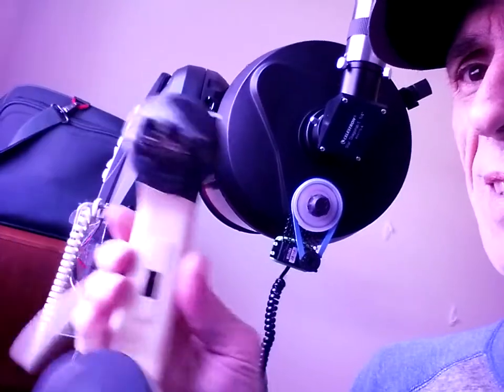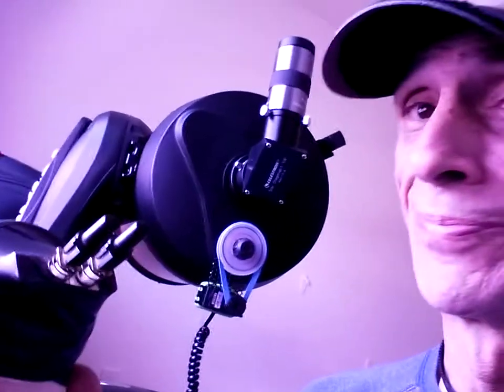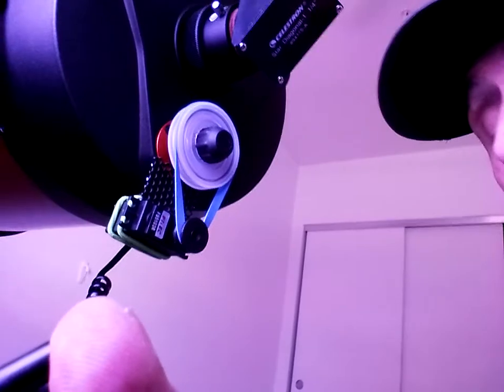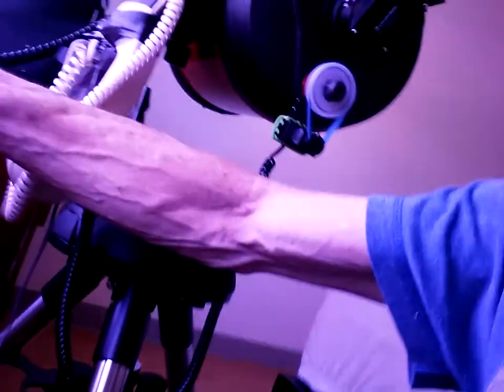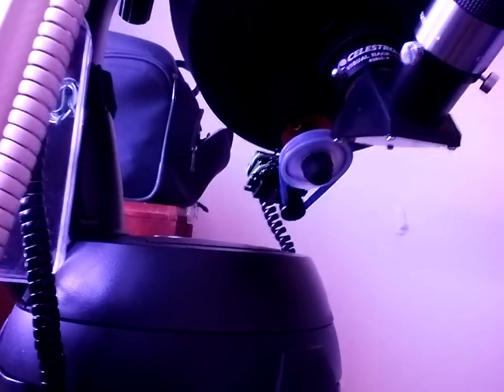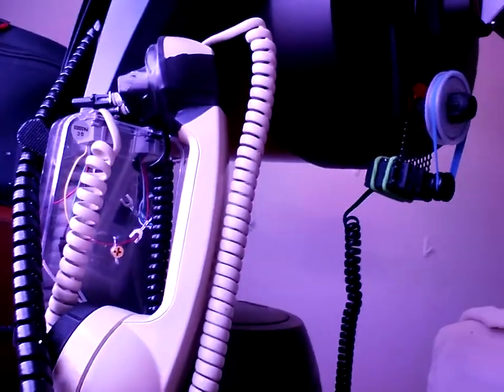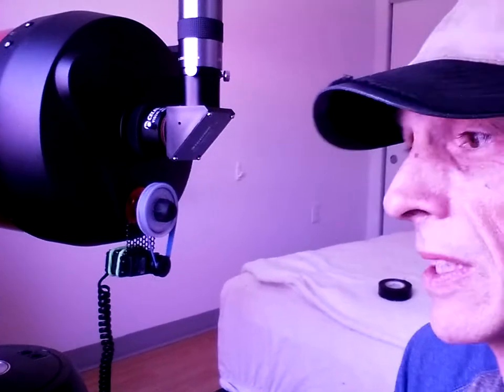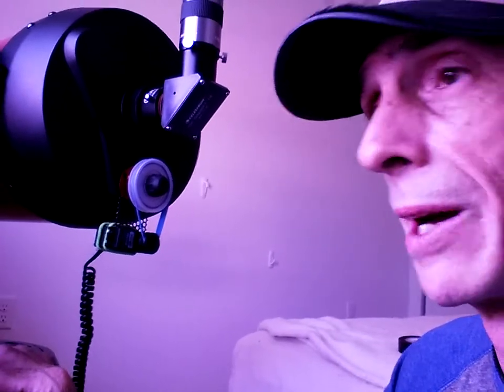DIY servo motor focuser for Nexstar 8 SE telescope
DIY motor focuser for Nexstar 8 SE.

The Nexstar 8 SE is a bit large for the mount and lots of people complain about "the shakes".

I built this motor focuser to avoid the shakes out of parts I had laying around and a arduino servo motor (arduino removed because I didn't need it in there).

Yes, I mistakenly say azimuth when I meant Zenith.